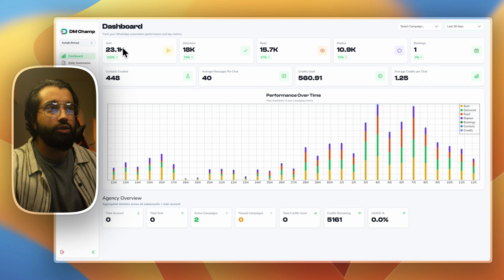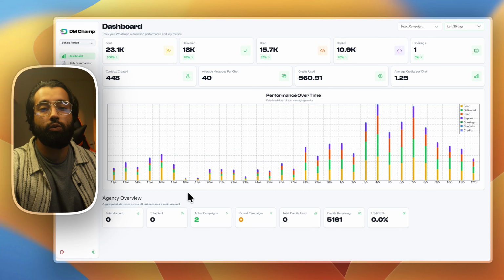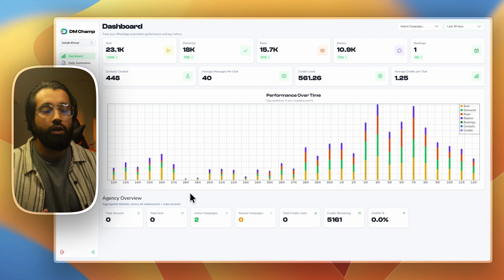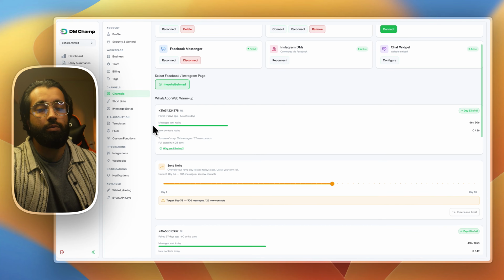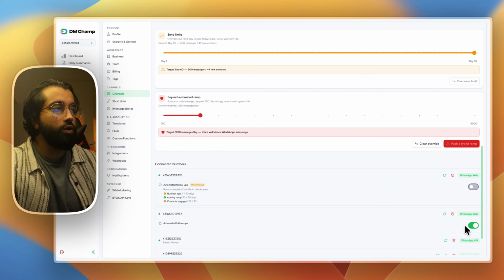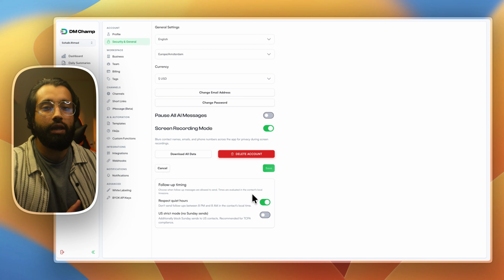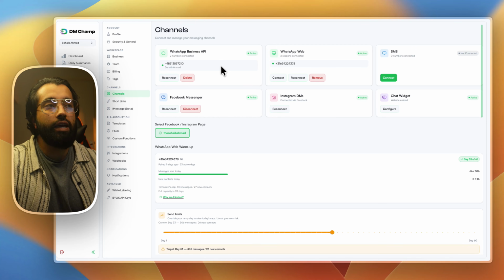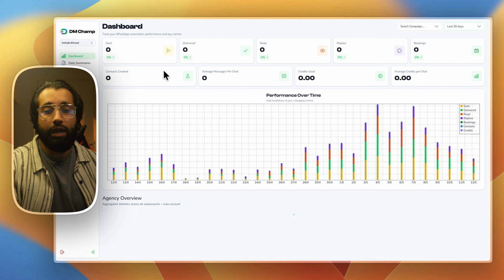My WhatsApp Got Banned at 1,000 Messages a Day: How to Avoid It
How to avoid a WhatsApp ban while scaling to 30K messages a month. Our own demo number got banned at about 1,000 messages a day, and this is what we changed in DM Champ afterwards.

I show the mistakes that got numbers banned (a fresh SIM that started outreach before it ever received a message), then the safeguards we built: several WhatsApp Web numbers behind one short link, a warm up schedule for new numbers, follow up timing that never lands on a round number, quiet hours, and keeping outbound messages on the WhatsApp Business API.

I also cover the myth that coexistence numbers cannot get banned.

Chapters
0:00 30K WhatsApp messages a month
1:18 WhatsApp Business API volume
1:36 How my number got banned
2:14 Multiple numbers behind one short link
2:58 Warm up and the fresh number mistake
5:39 Raising your daily limits
6:57 Follow ups: the likely ban trigger
8:13 Quiet hours
9:12 Spreading the risk across numbers
10:30 Coexistence numbers do get banned
11:07 Keep outbound on the API